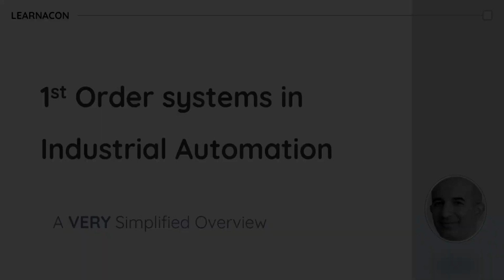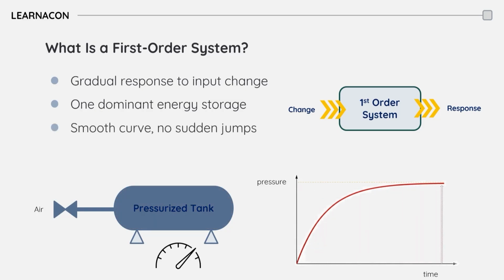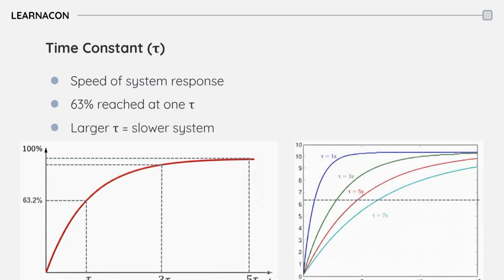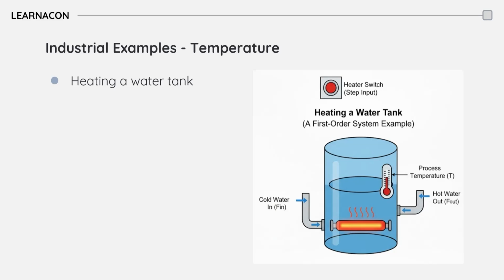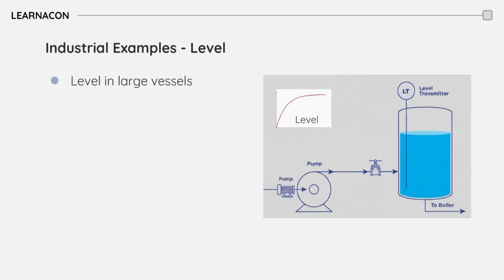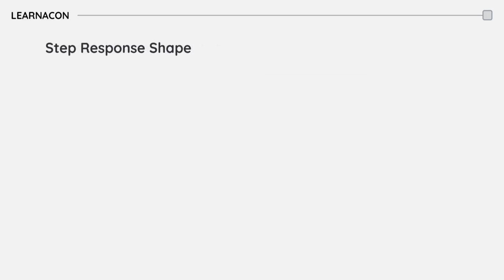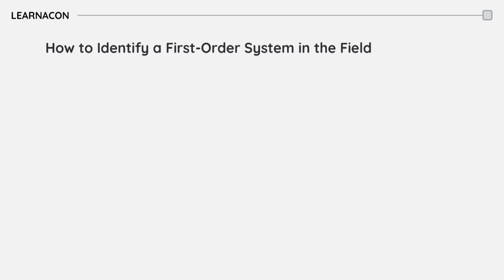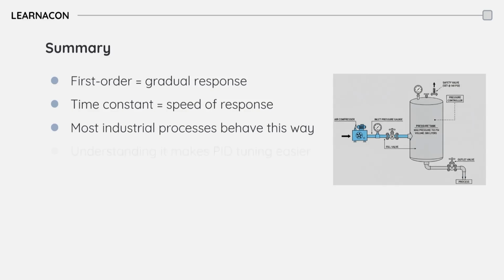First‑Order Systems Dynamics Every Control Engineer Must Know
How First-Order systems react to an input change?
They say don't tune your PID loops until you understand First-Order Systems dynamics in Industrial Automation. Ever wondered why some industrial processes take time to reach their setpoint while others react almost instantly? In this video, we break down First-Order Systems in the context of industrial automation. We move past the heavy calculus and focus on what automation engineers actually need to know: how these systems behave in the real world.

What you’ll learn in this video:
The Basics: Defining a first-order system (think temperature or level control).
The Time Constant (tau): Understanding the "63.2% rule" and how it dictates system speed.
Step Response: How the system reacts to a sudden change in input.
Real-World Examples: From heat exchangers to Level in Large Vessels